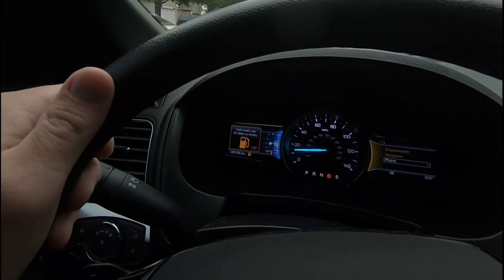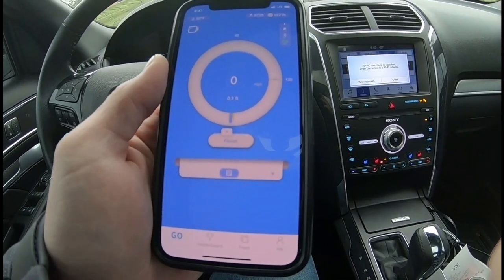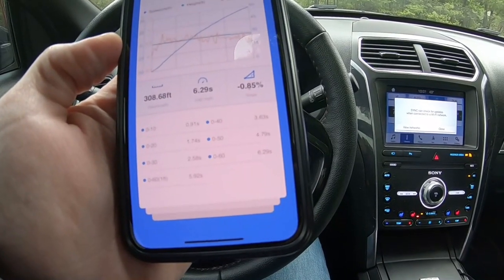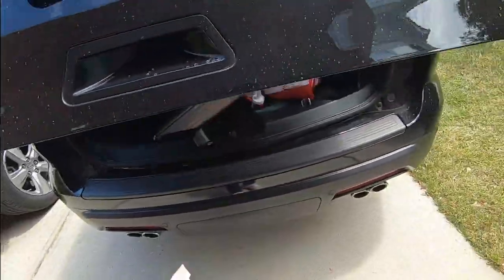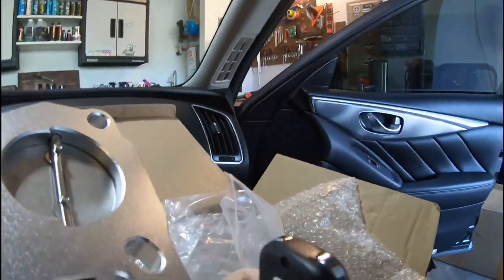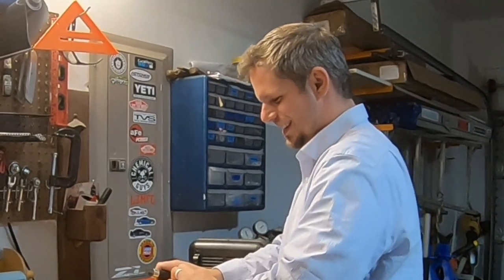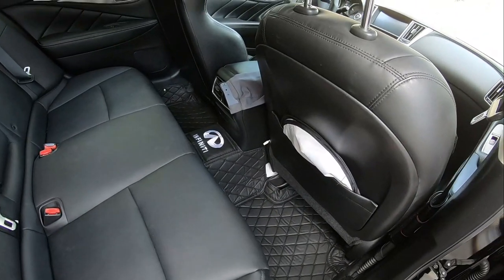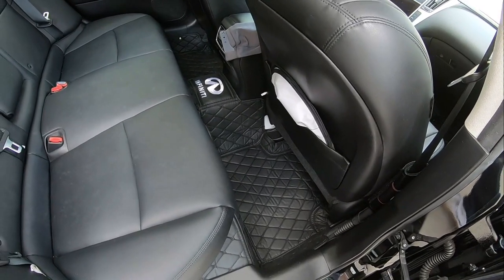Made a MISTAKE with some Items I ordered | Q50 Vlog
What a random video, but a couple of things happened!  Got a chance to run the Explorer, finished some minor carpentry work, and unboxed a couple of new items for the Q50.

Mats I Purchased
Mats I ACTUALLY Wanted